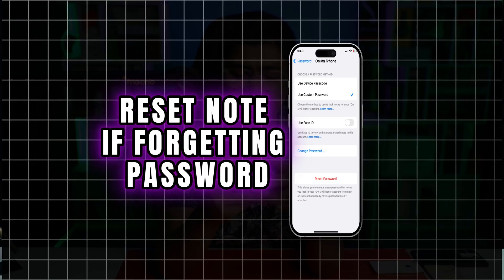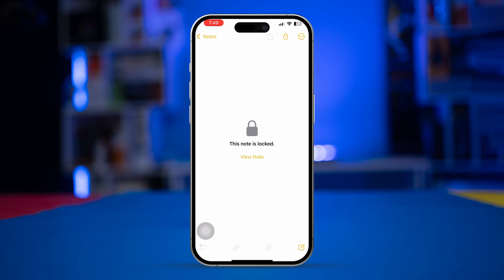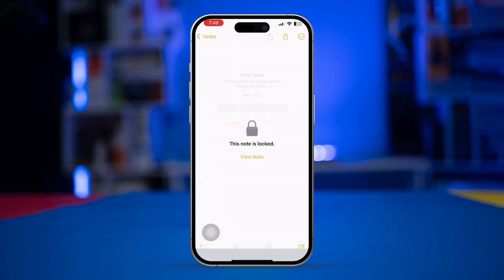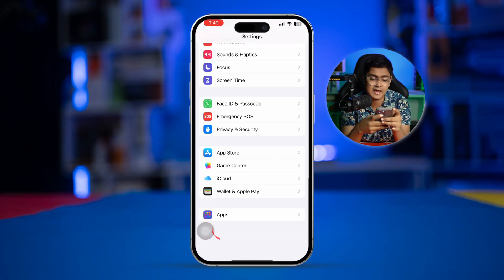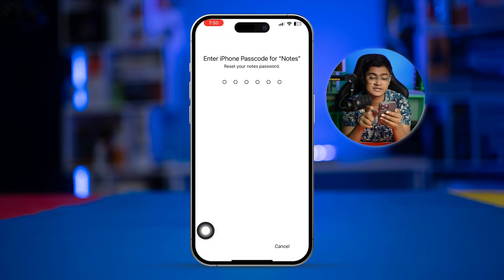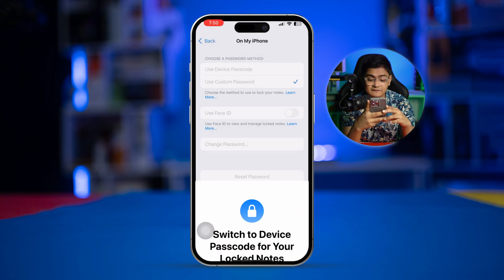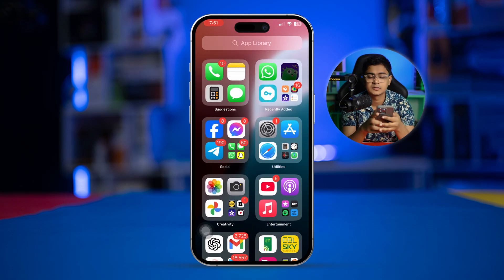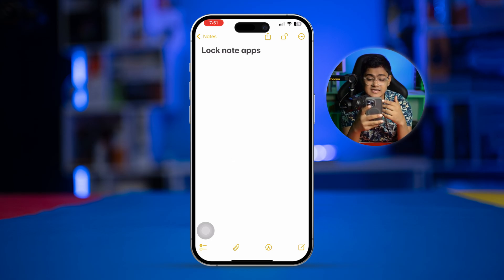How to Reset Notes if Forgotten Password on iPhone | Regain Access to Locked Notes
orgot the password for your locked notes on iPhone? Don’t worry—I’ll show you how to reset the Notes app and regain access to your content. In this video, you’ll learn the steps to reset your Notes password if you can’t remember it, and how to access your locked notes again.

From updating your Notes settings to setting up a new password, follow along as I guide you through each step. By the end, you’ll know how to securely reset and access your important notes on iPhone!